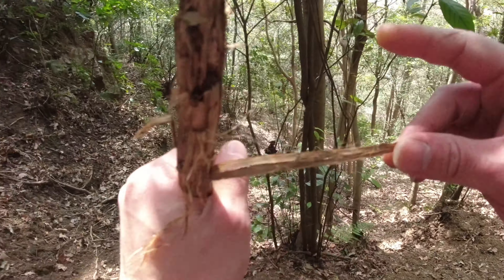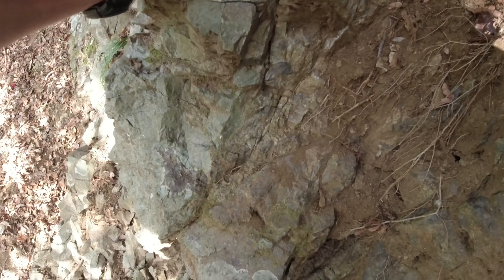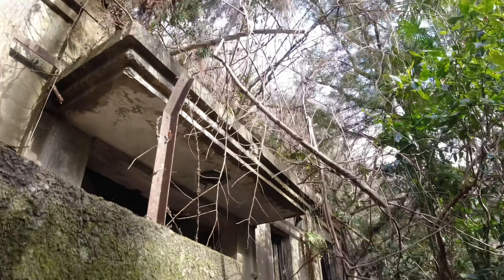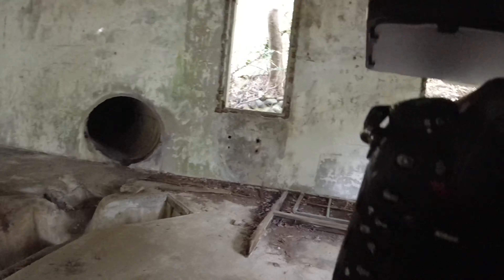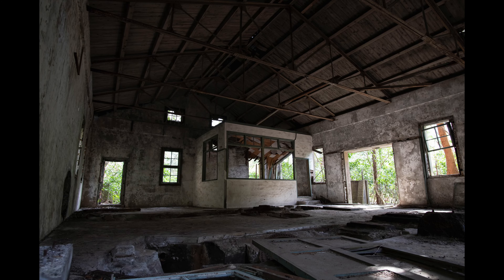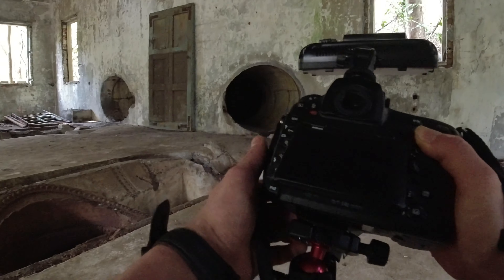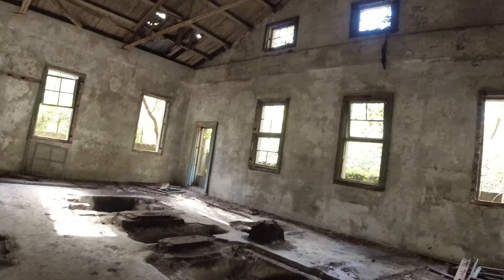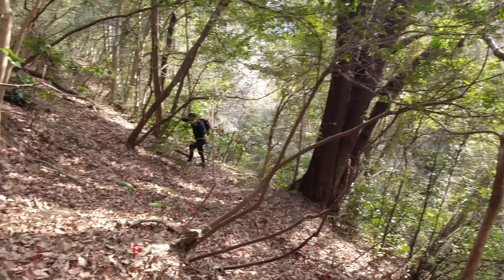The Thrilling Abandoned Hydropower Plant Expedition | Urban Exploration Photography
We are exploring an abandoned hydropower plant. It looks like this building is taking social distancing from the rest of the community for a long time. This facility was in use in 1922. The company shut its doors in 1964 for good and replaced it with a dam. This place was not able to generate enough electricity supply as demanded by the community. I can’t hide the fact that we were excited to do another urban exploration series at a hydropower plant because we don’t get to see them a lot. The texture of this building had a vintage look. You can even see through the old window frames that nature is taking over that area. I hope you all will enjoy this exploration video.

Outro:
He Was a Good Stalker by Josh C. and Me